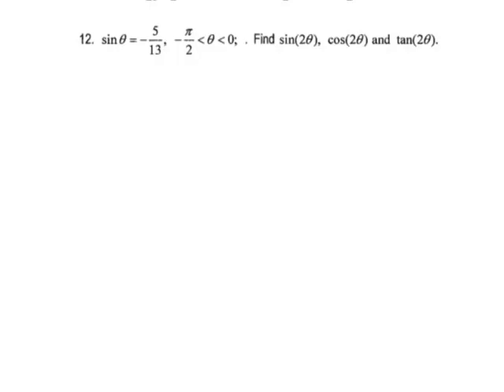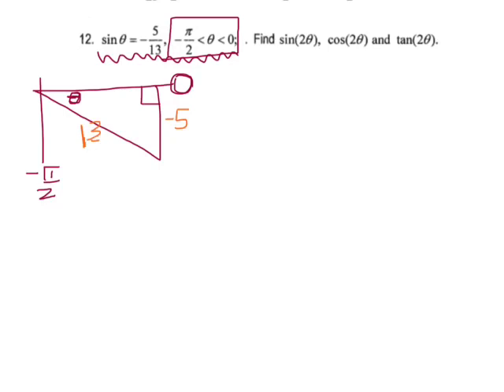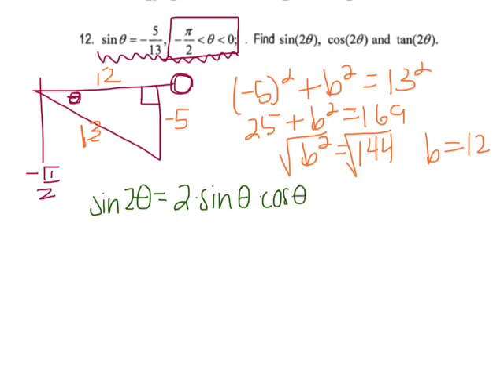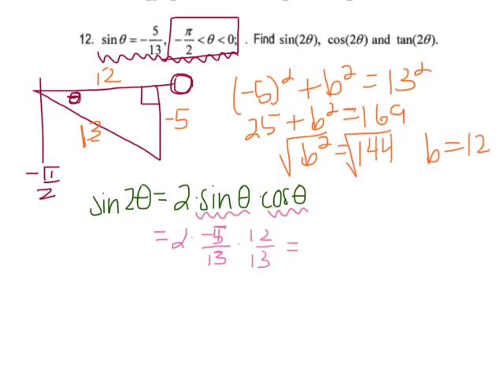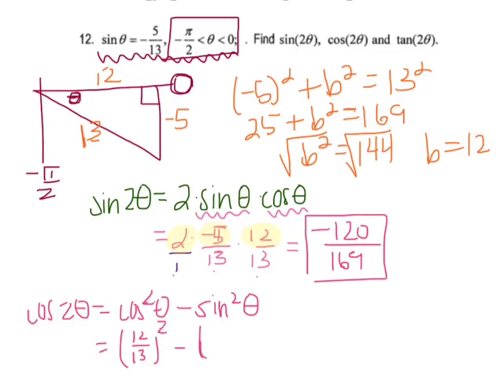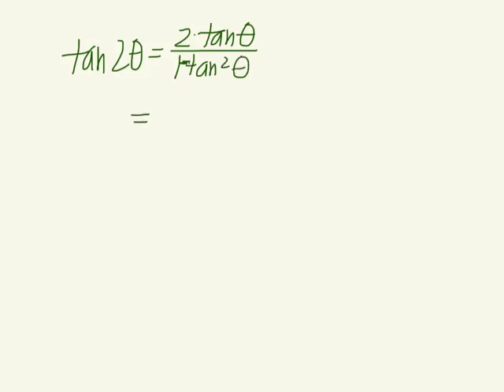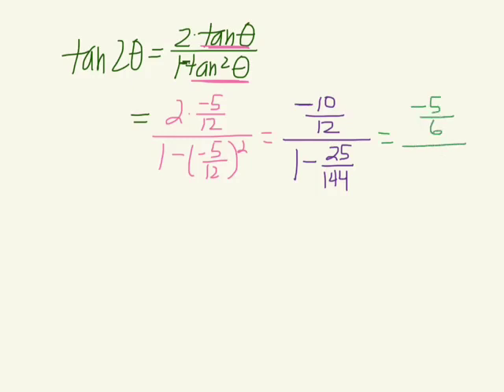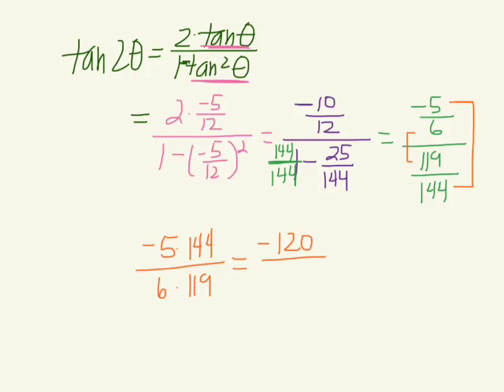pc_12_Trig Identities Review